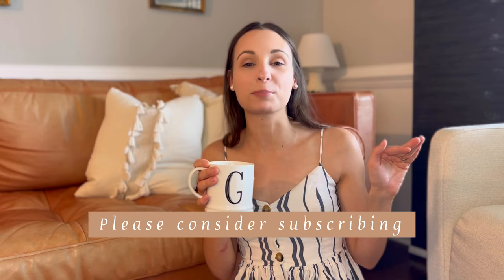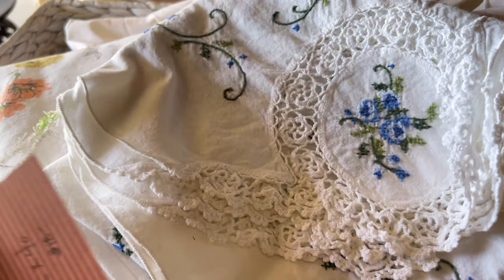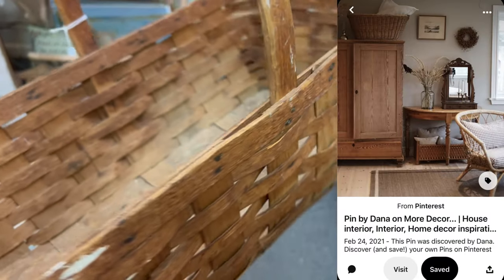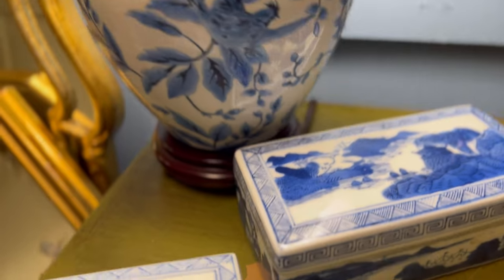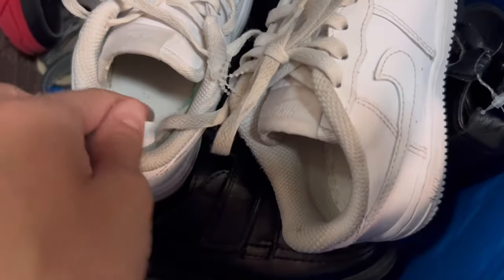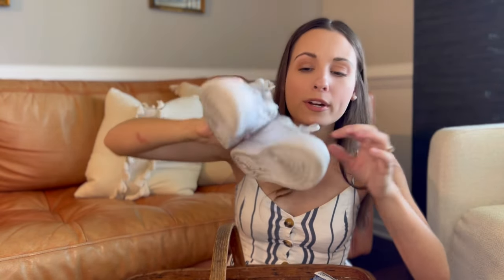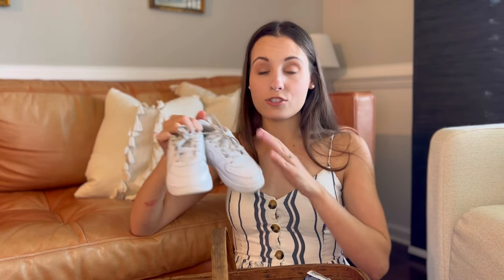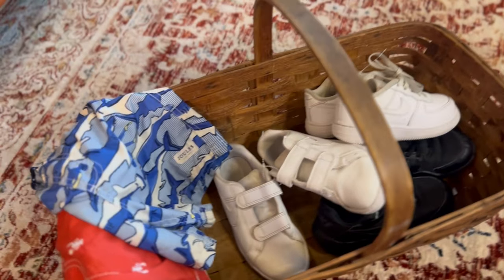THRIFTING my Pinterest | HAUL + antique home decor inspiration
Back with another antique trip this week! I found so many items on my Pinterest boards and thought a little side by side would be fun as I take you though this antique store. I also will hit up the child’s thrift store where I found EXACTLY what I needed!

I would also love to hear from you in the COMMENTS below! This encourages me more than you know!